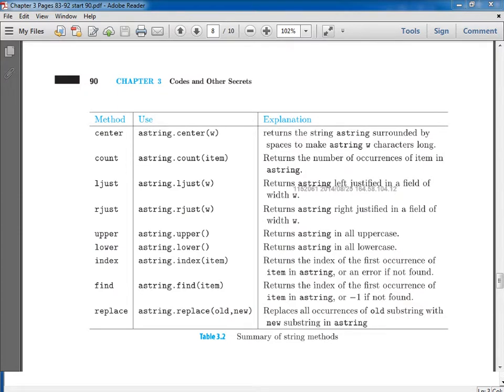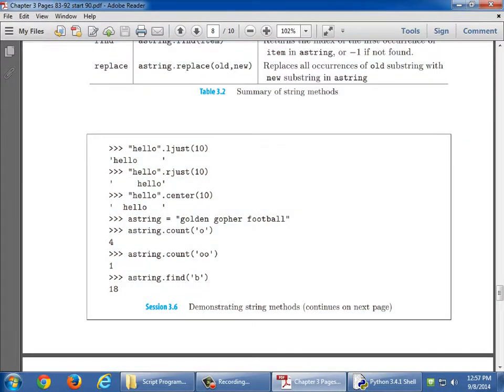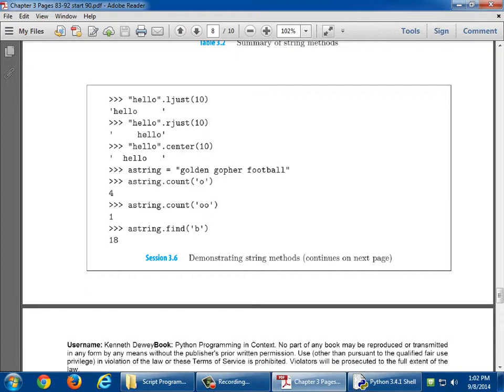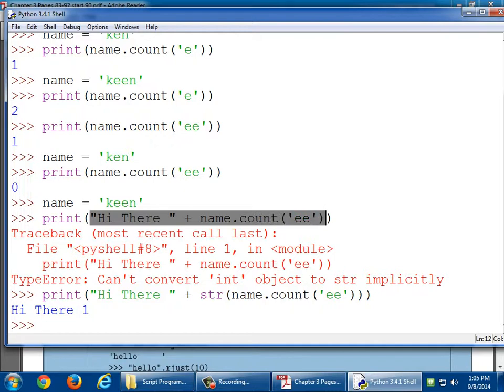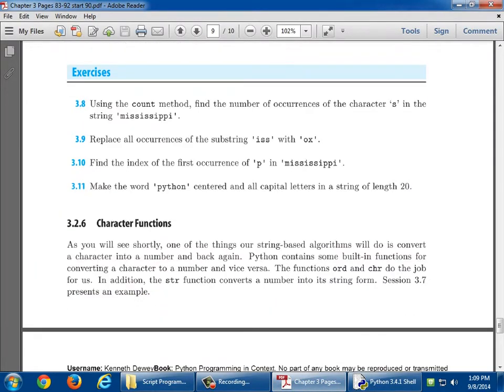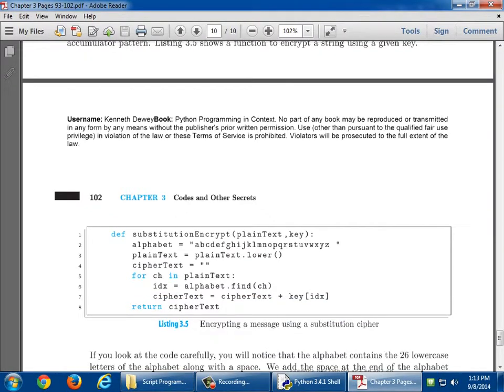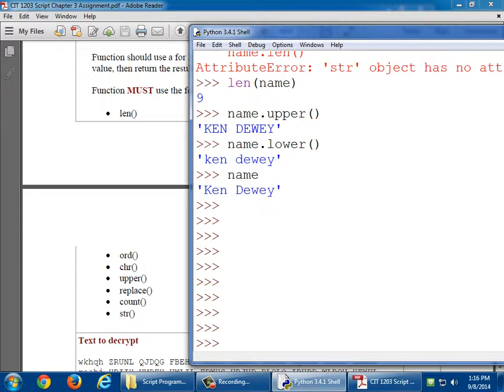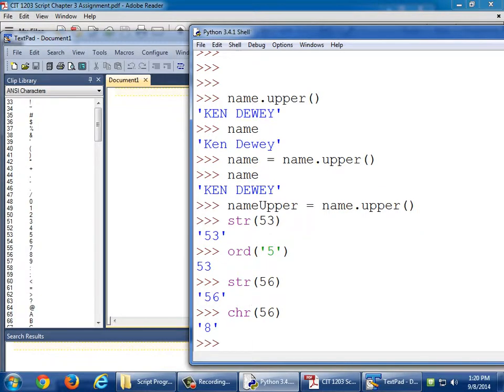CIT1203 Script Programming with Python Chapter 3 Part 2